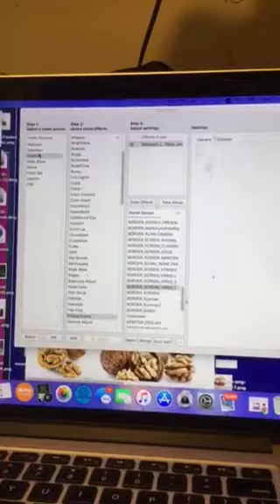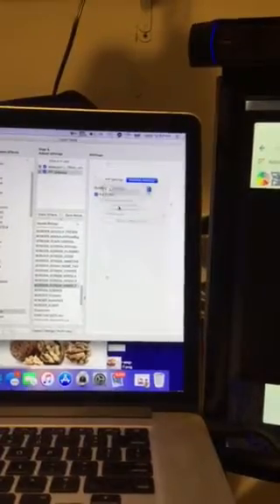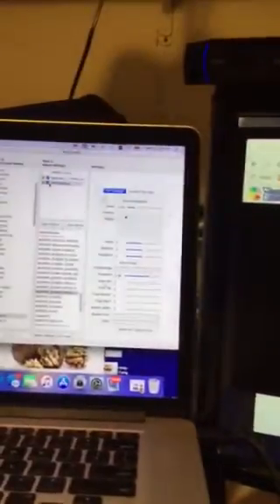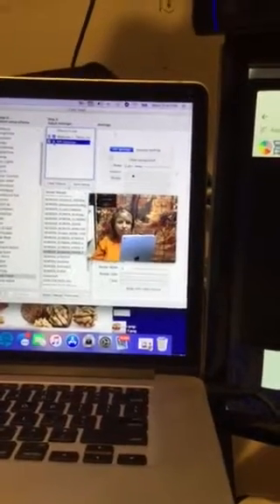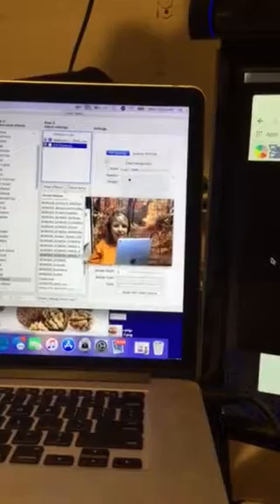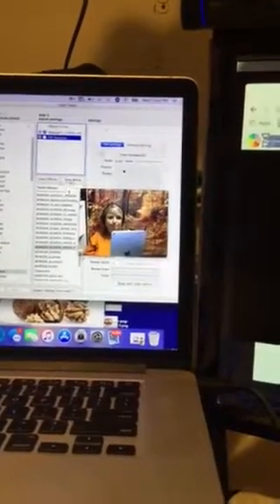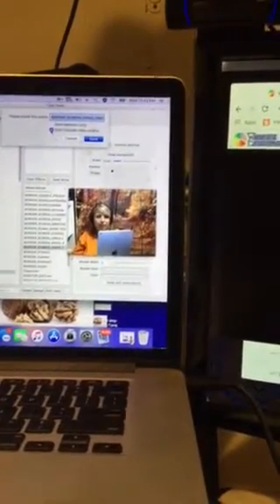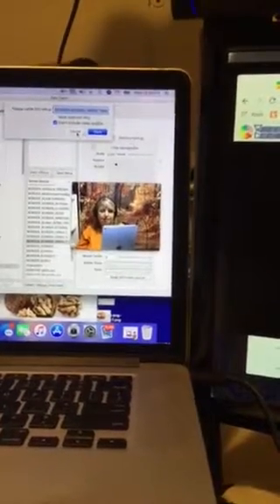Select capture area Cam Twist